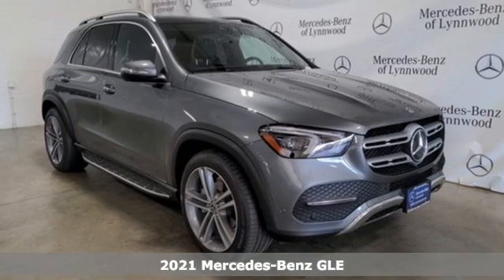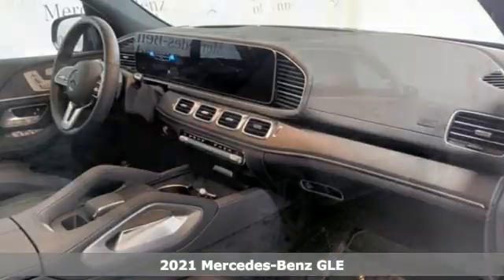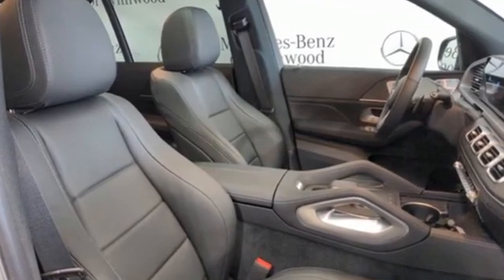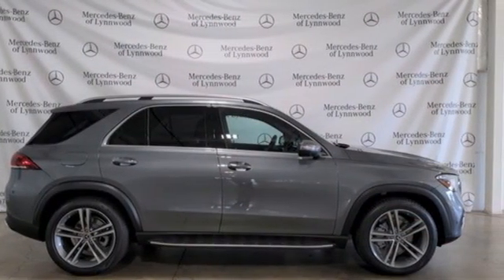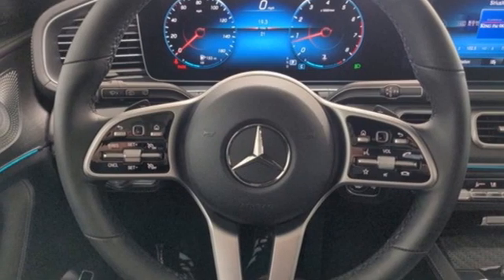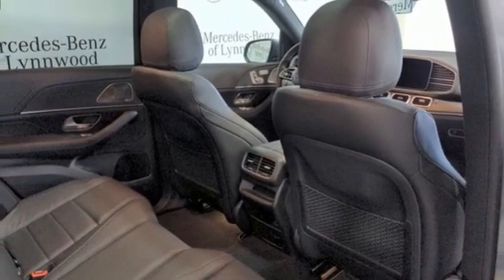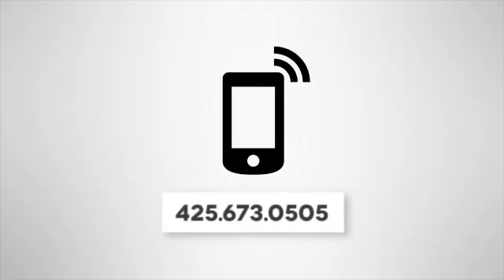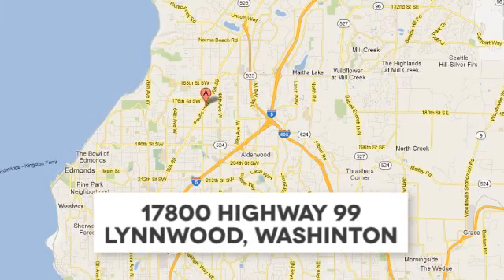New 2021 Mercedes-Benz GLE Lynnwood WA Seattle, WA #210447 - SOLD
Year: 2021
Make: Mercedes-Benz
Model: GLE
Trim: GLE 350 4MATIC
Engine: 4 2.0 L
Transmission: Automatic
Color: Selenite Grey
Interior: Black
Stock #: 210447
VIN: 4JGFB4KB5MA389109
This is a beautiful Grey GLE 350 4MATIC(R) that is generously equipped with: Selenite Grey Metallic $720, Black MB-Tex, Exterior Lighting Package $900: Intelligent Highbeam Control, Multibeam LED Headlights, Premium Package $1,375: Parking Package with Surround View Camera System, 115V AC Power Outlet, Surround View Camera System, Burmester(R) Surround Sound System, Wheel Locking Bolts $150, Natural Grain Grey Oak Wood Trim $160, Power Passenger Seat w/Memory $350, 21 Twin 5-Spoke Wheels $1,750, MB-Tex Upper Dash and Door Trim $350, Augmented Video for Navigation $350, Dashcam $200, Power Passenger Seat w/Memory, Heated and Ventilated Front Seats $450, Power Tilt/Sliding Panorama Roof $1,000, Heated Steering Wheel $250, Head-Up Display $1,100, Black Headliner, MBUX Multimedia System, Trailer Hitch $575, Increased Towing Capacity, Illuminated Running Boards $650,SUBTOTAL $67,580 DESTINATION &DELIVERY $1,050 *TOTAL $68,630 *

Address:
17800 Highway 99